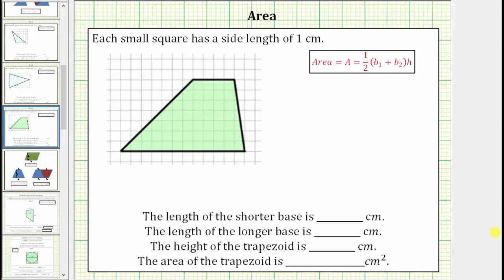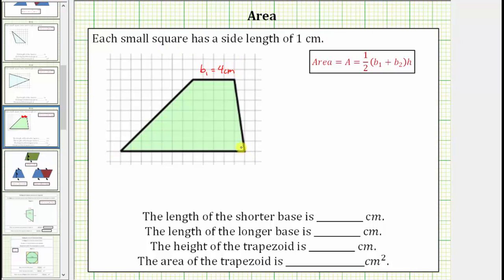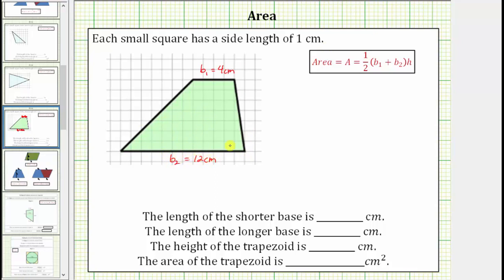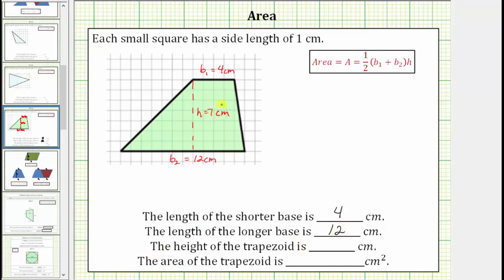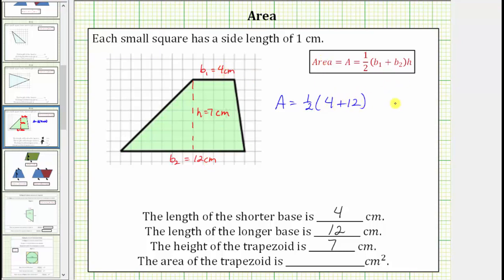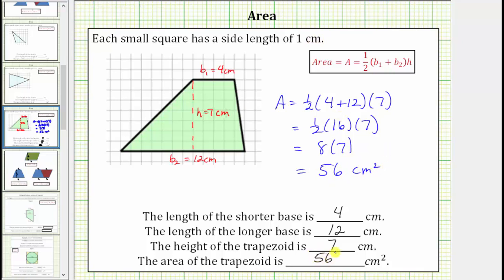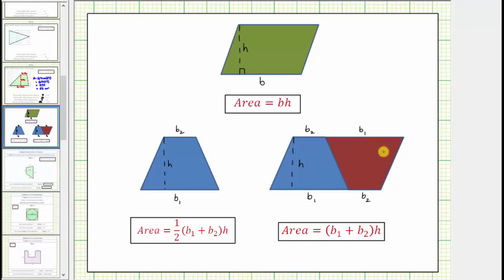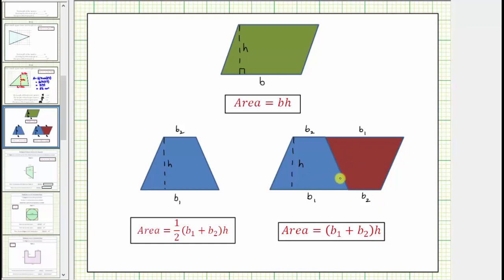Determine the Area of a Trapezoid on a Grid